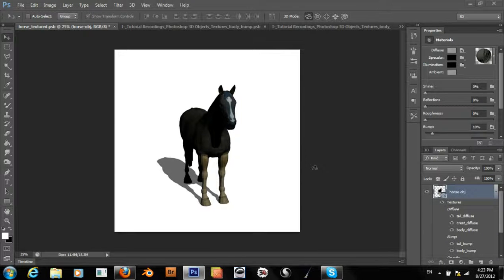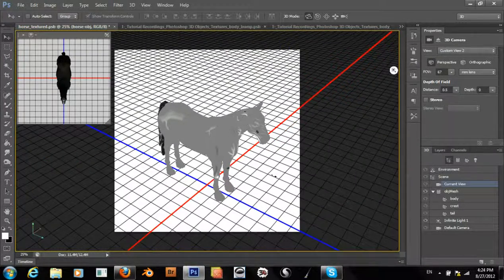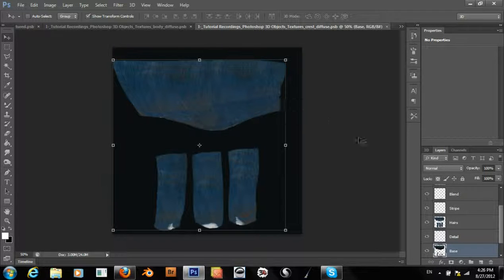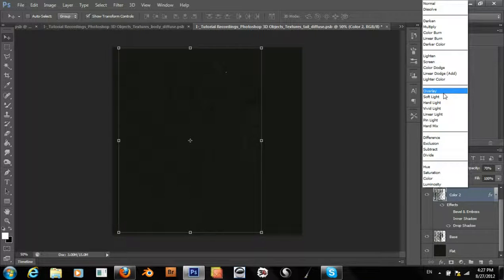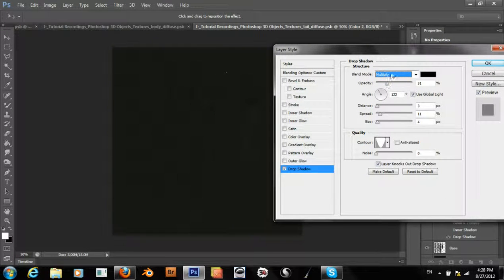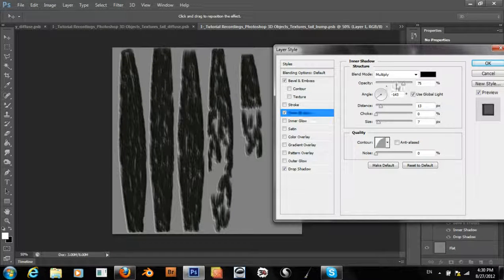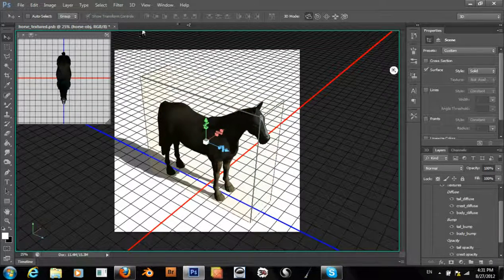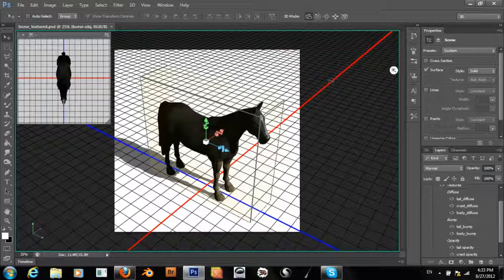Intro to Photoshop 3D Tutorial Part 7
This tutorial gives an overview of the 3D features available in Photoshop. This part of the series details how to texture 3D models in Photoshop.